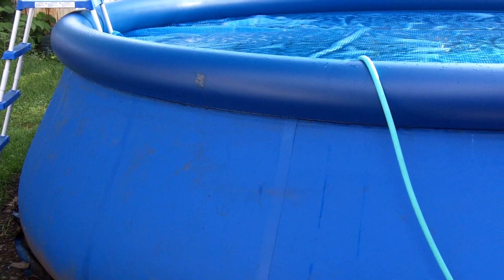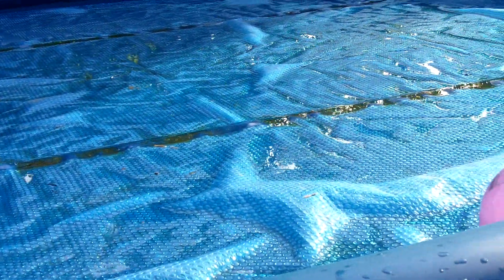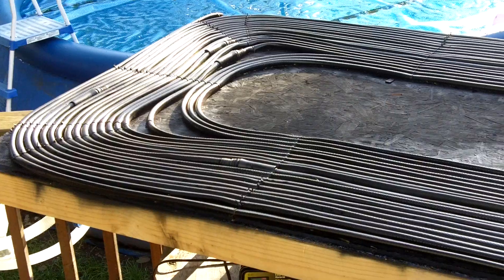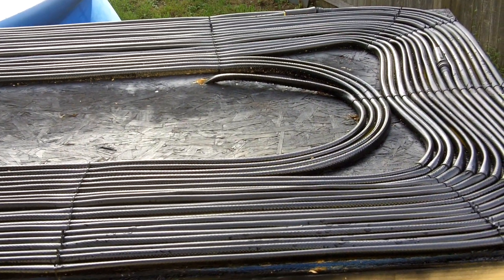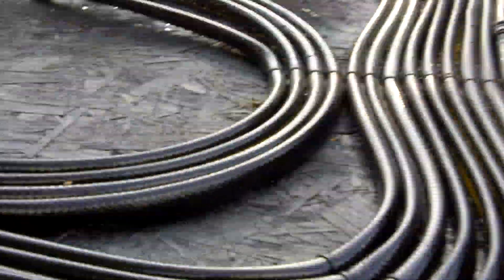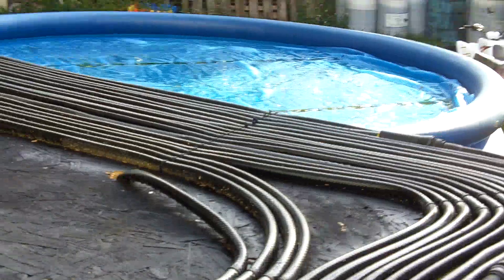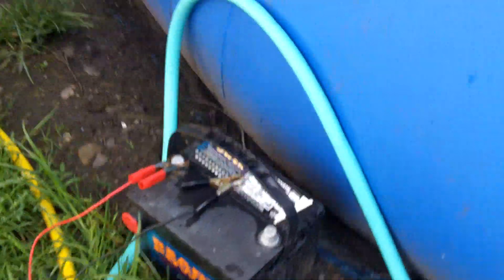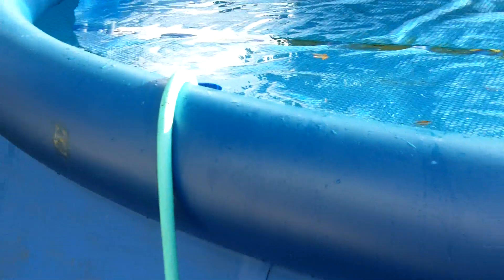Homemade Solar Pool Heater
Here's a vid on a solar pool heater i ended up building for our pool since i have poor sunlight in my back yard.